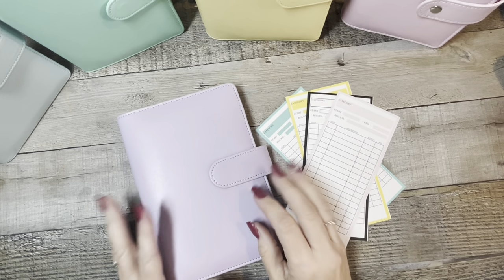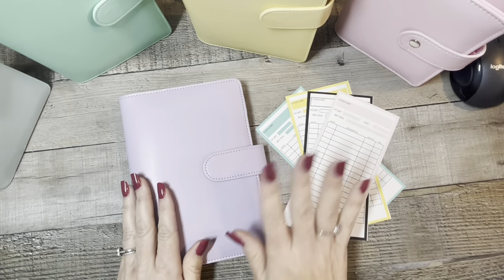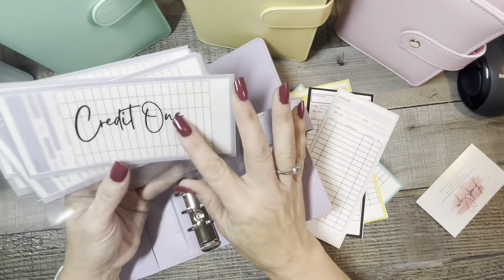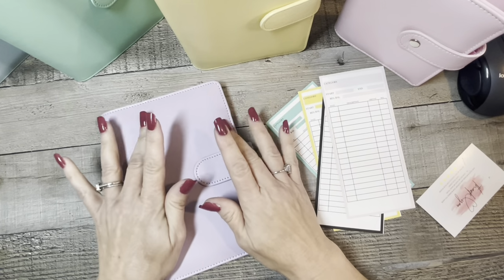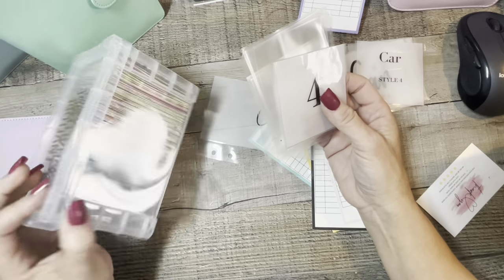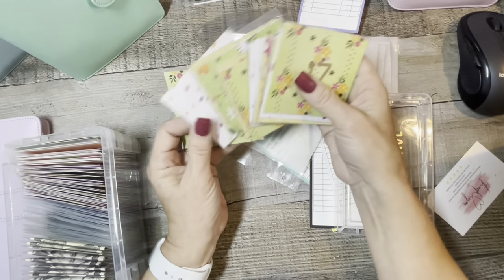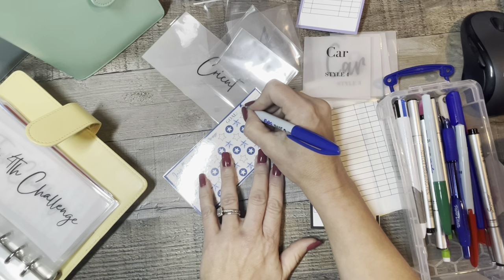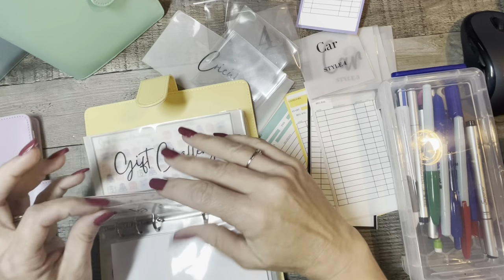Get Your Fave Cash Envelope Binder TODAY — But You WON'T BELIEVE What Happens at the END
In this video, I'm showing you how to get your favorite cash envelope binder TODAY—but you won't believe what happens at the END!

Whether you're a student, a worker, or just starting out on your financial journey, this cash envelope binder is a great way to track your finances and stay organized. But you don't have to take my word for it. Watch the video and see for yourself what happens at the END!

Join Fetch today:  2657V (my code)

Moterm Pocket Luxe Rings Planner

Ledger & Lace Book on Amazon
Junk Journal Kits - Set 1
All Things Vintage Circus
Pink Parisian
Roses are Red….And Blue
Botanical Treasures
All Things Vintage Christmas
Vintage Florals
Craft Copy Paper
Bags for Pencil & Notebook Set
My Ephemera Bag
My AMAZING new printer
Cardstock I Use
Tim Holtz Fabric Washi Tape
Velvet Trip Ribbon
Completed Projects Envelopes
Small Sewing Clips
Wood Buttons
Natural Seam Binding
Sizzix Sidekick
Victorian Flower Album
Washi Paper
Round Pull Ring Rivets
Glassine Paper
Library Cards w/Pockets
Large Eye Stitching Needles
Post Fasteners
Scor Tape
Secrets of a Devon Wood
3” Paper Clips
Newsprint Paper
Tim Holtz Field Notes
Sizzix Sidekick
Scotch Permanent Glue Sticks
Fiskars Paper Cutter
Ultra Fine Tip Bottles
Tag Corner Chomper